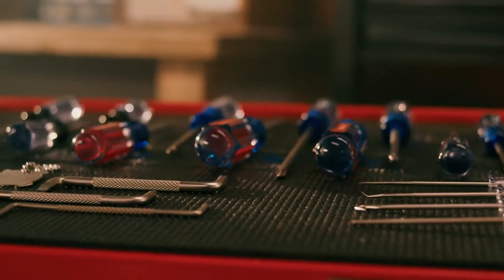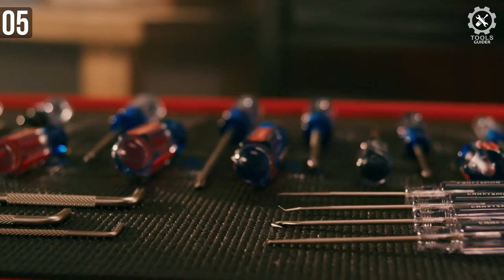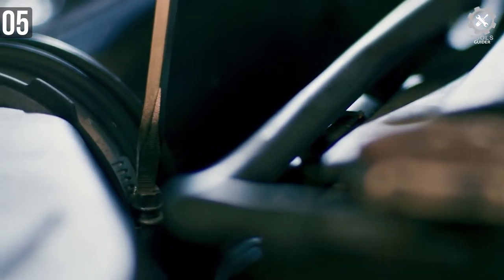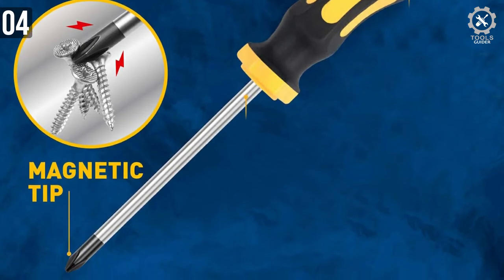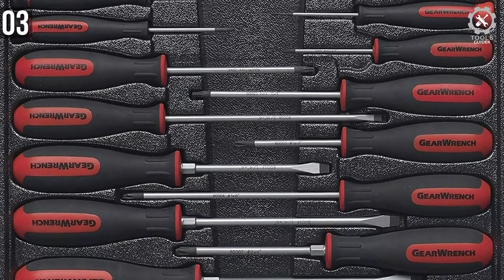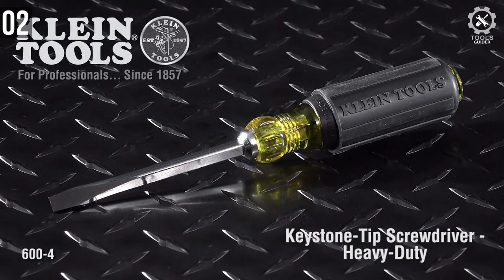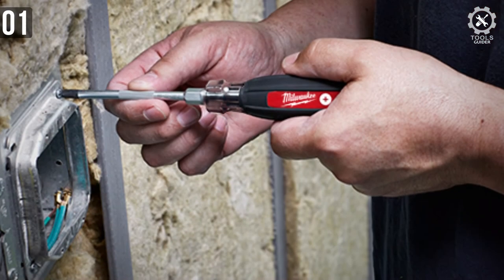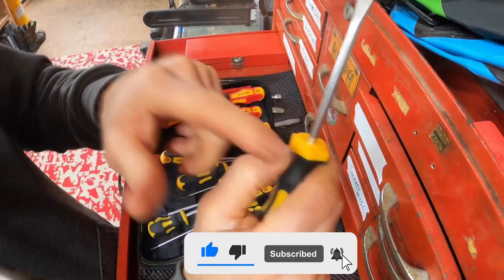Top 5 Best Screwdriver Sets 2023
Screw drivers are essential if you work with electronics a lot. Even in DIY projects, they are necessary. A good screw driver set will last you a long time.

In today’s video, we got you a review of 5 Best Screwdrivers Set you could buy in 2023.

00:40 CRAFTSMAN CMHT65044 12-Piece Screwdriver

01:37 Amartisan 10-Piece Magnetic Screwdrivers

02:28 GEARWRENCH 20-Piece Phillips Screwdriver

03:25 Klein Tools 85078 8-Piece Screwdriver

04:22 Milwaukee 6-Piece Cushion Grip Screwdriver